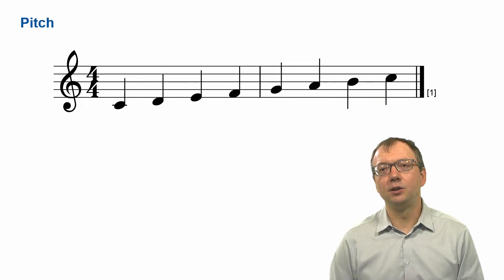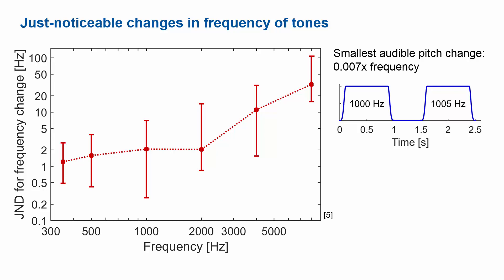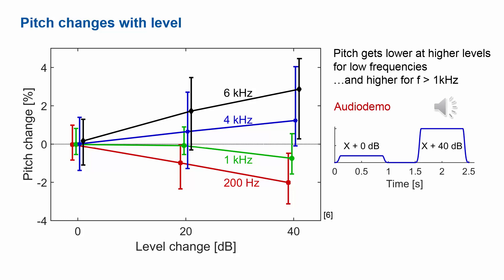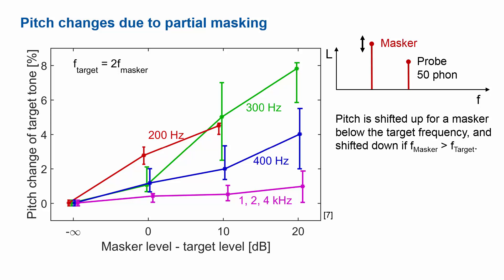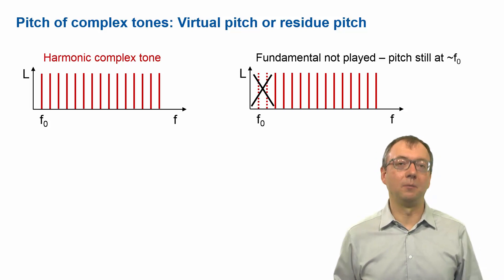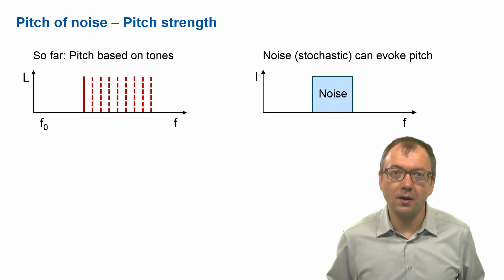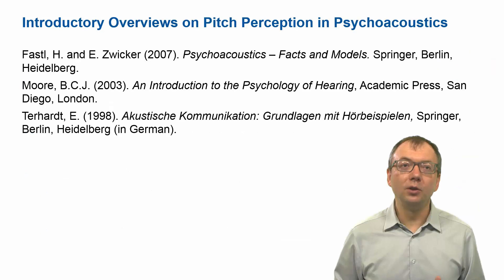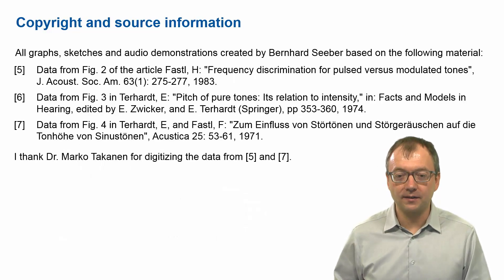Psychoacoustics - Pitch perception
Psychoacoustics lecture of the MOOC "Fundamentals of Communication Acoustics", introductory lesson on pitch perception.